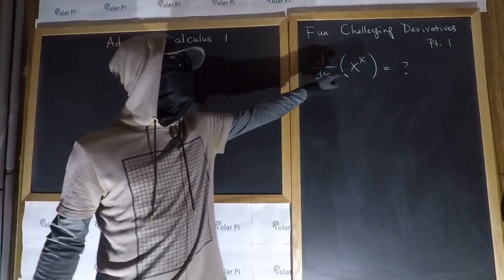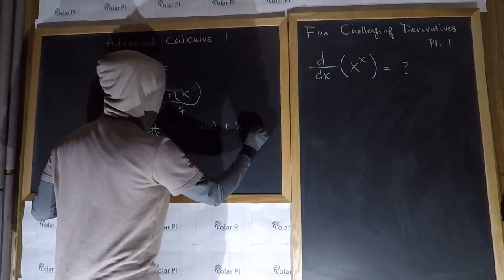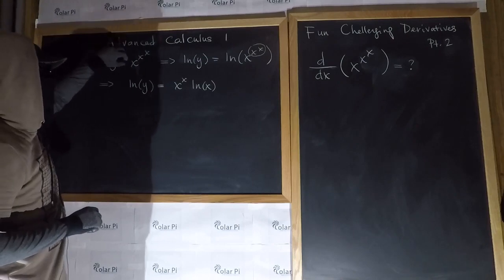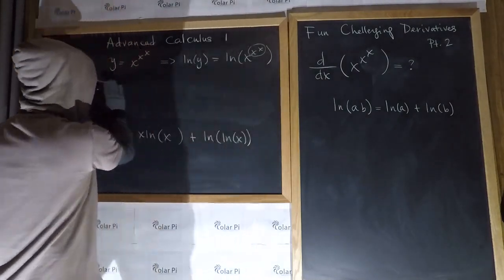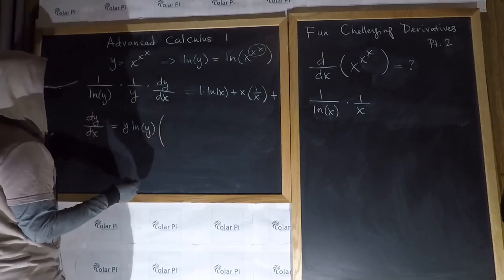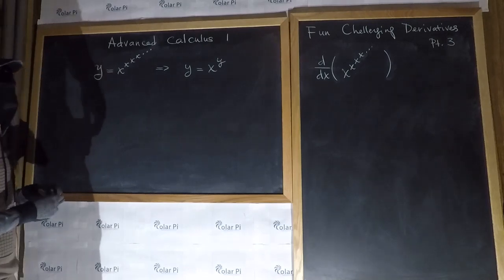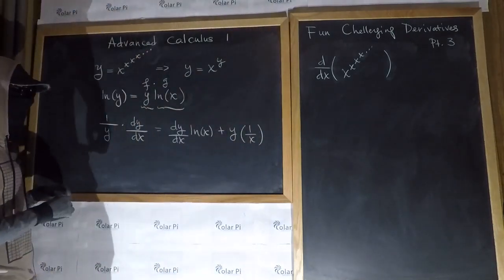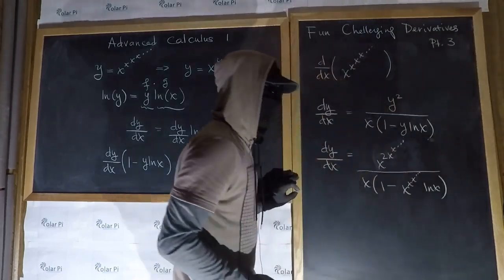Three fun derivatives:)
1) He is incredibly narcissistic and promotes himself shamelessly.
2) He misleads and confuses.
3) He pushes people away from Jesus Christ God, the Holy Trinity, the one and only messiah.  White Jesus does all three of the above and more -- matching the ways of Satan.